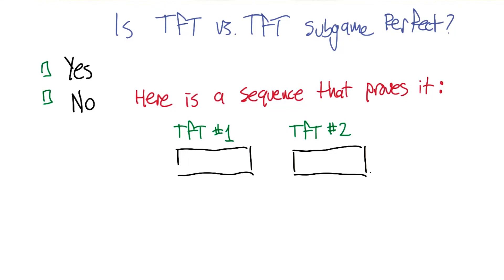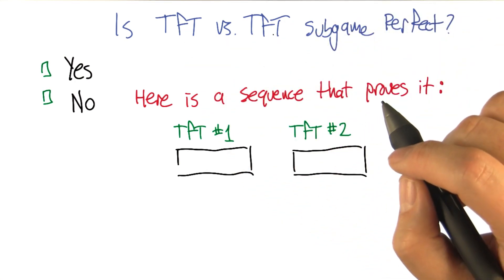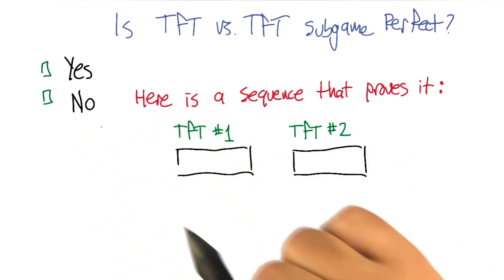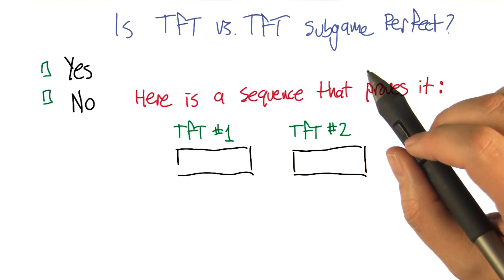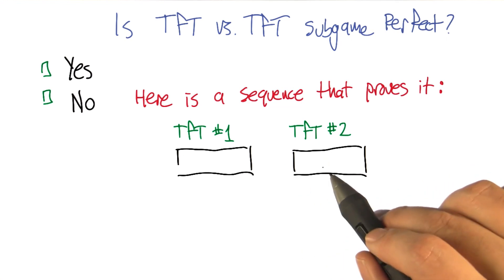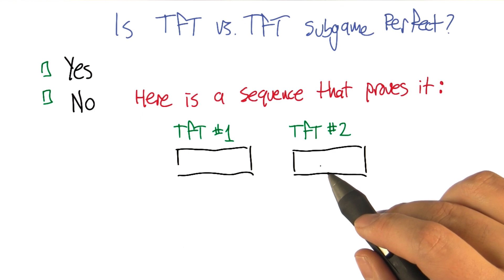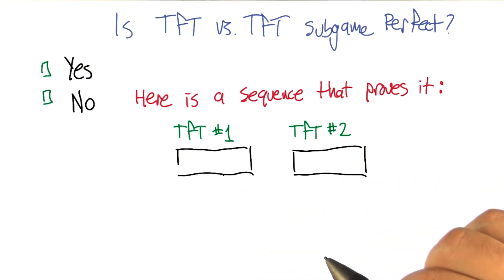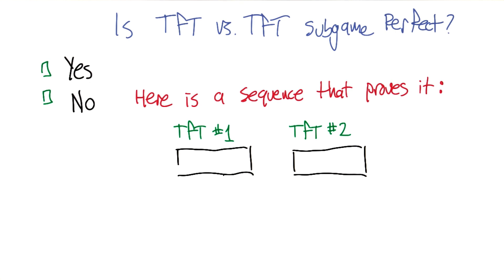TfT vs TfT Quiz - Georgia Tech - Machine Learning